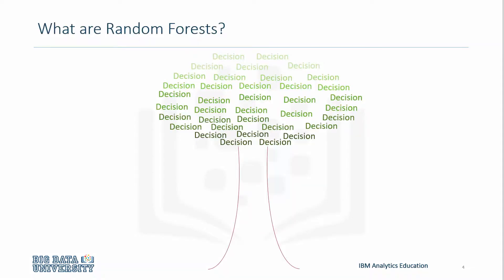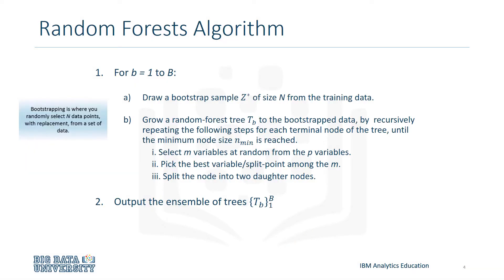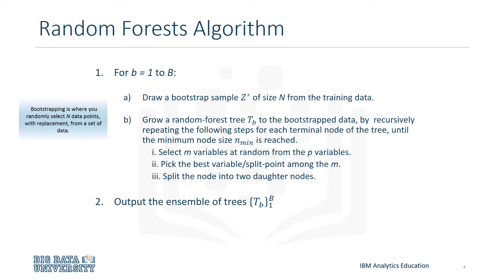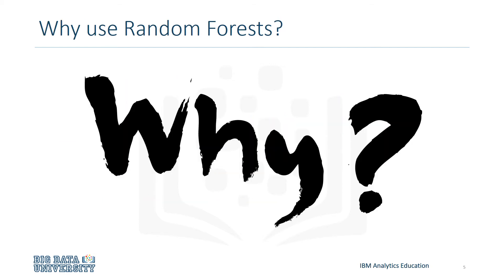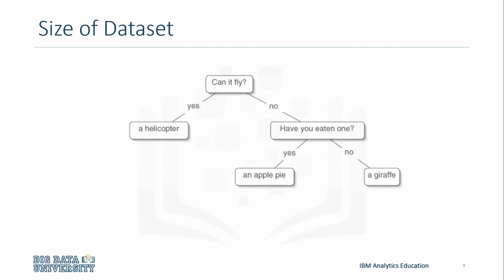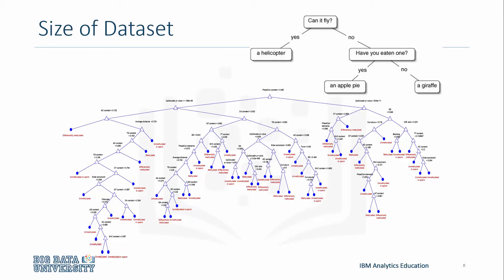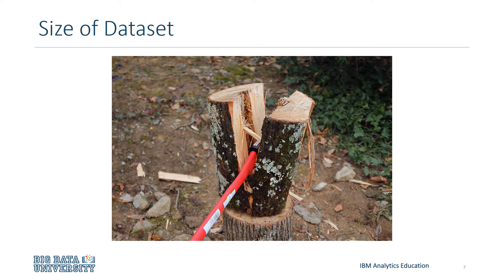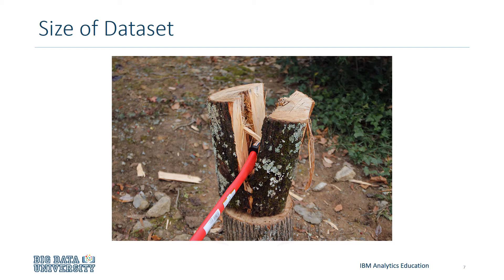Machine Learning - Supervised Learning Random Forests